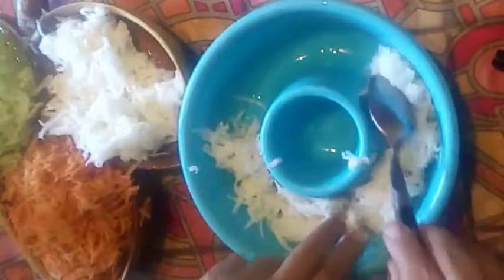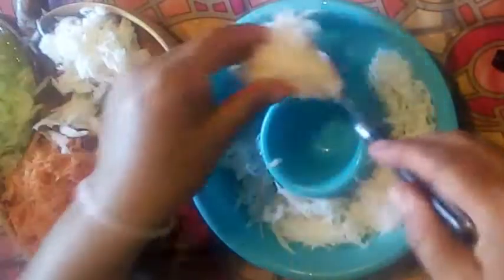COMO HACER ROSCA DE VEGETALES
HOLA BIENVENIDAS, EN ESTE TUTORIAL REALIZAREMOS UNA DELICIOSA BOTANA CON VEGETALES, HAREMOS ESTA ROSCA FRESCA Y DELICIOSA PARA COMPARTIR O PARA NUESTRA MESA DE POSTRES.